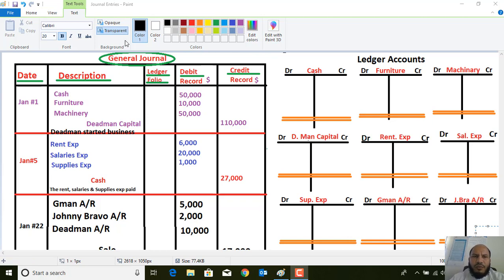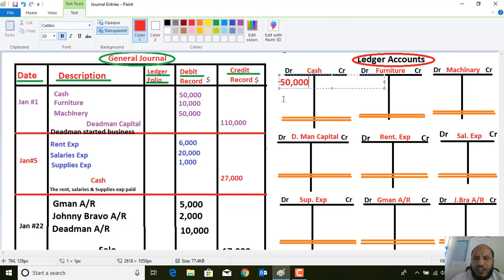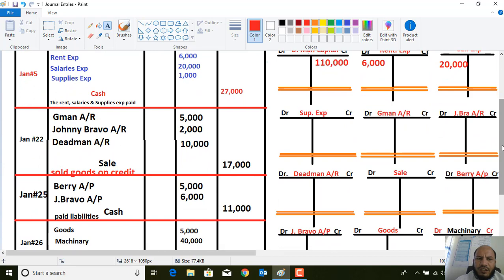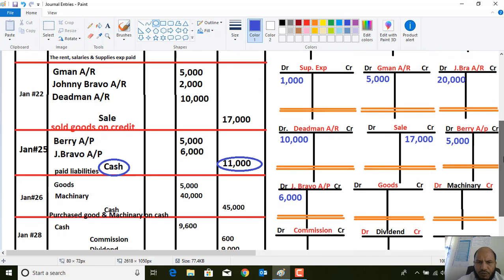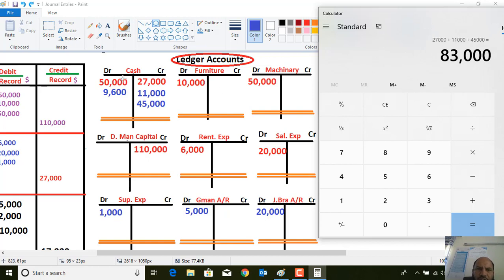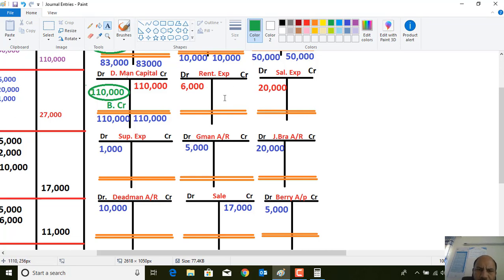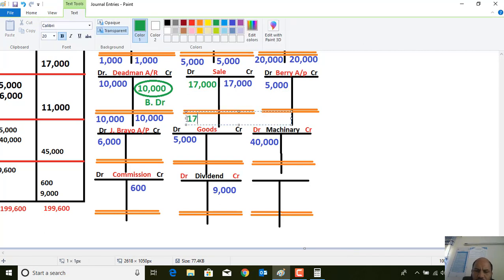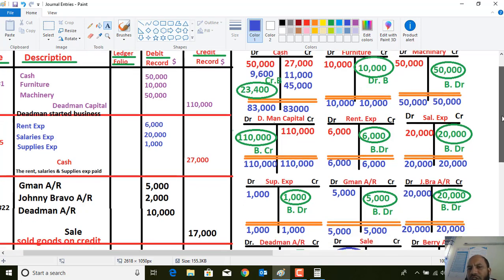4 Posting transactions into Ledgers